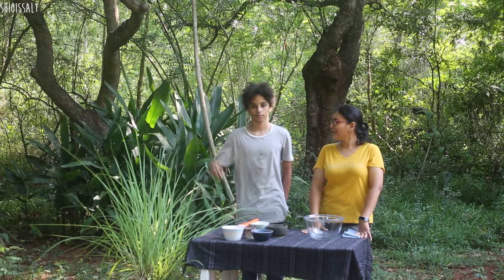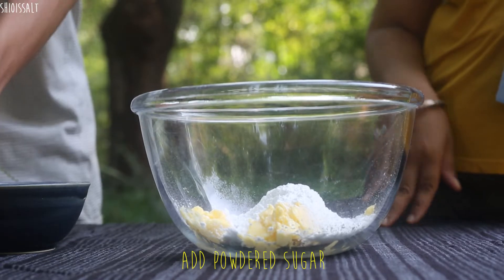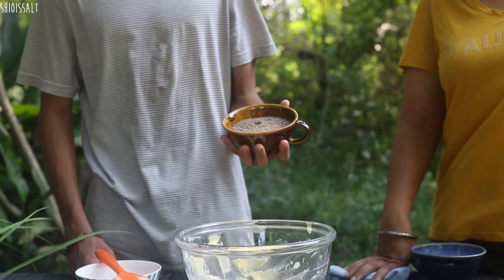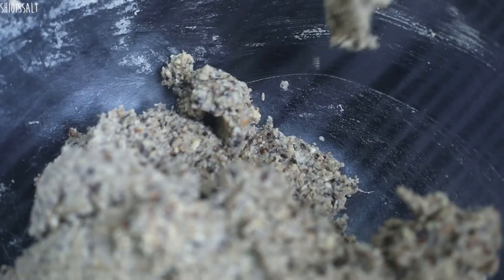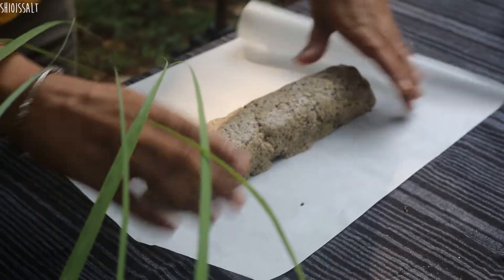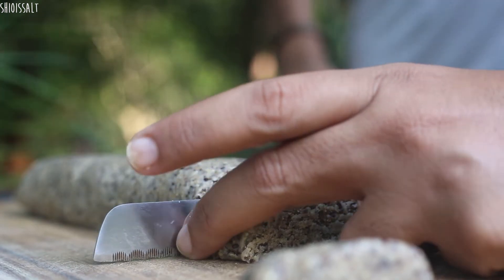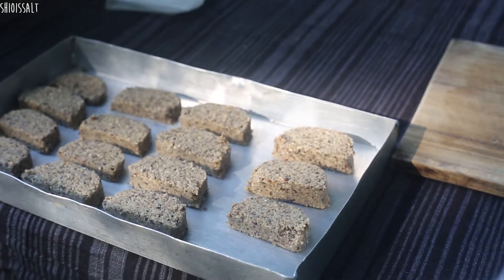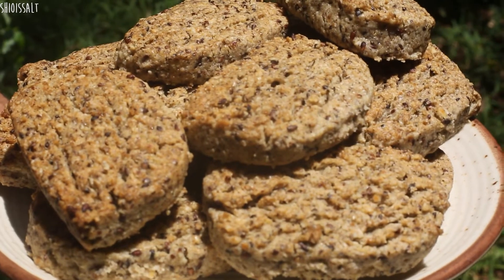Black sesame seeds & Oats cookies | Buttery black sesame cookies | Healthy black sesame cookies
Black sesame seeds & Oats cookies | Buttery black sesame cookies | Black sesame pebble cookies | Healthy black sesame cookies

Ingredients

75gm black sesame seeds
75gm crushed oats
75 gm flour
25gm corn flour
1 egg yolk
80gm powdered sugar
100gm butter

Instructions

1.Toast the sesame seeds over medium heat and stir them every 20-30 seconds so that they are evenly toasted without burning.
2.Using a food processor to crush the oats doesn't make it super fine
3.You should use super fine powdered sugar
4.Combine butter and sugar and mix until it is creamy
5.Add the yolk of an egg
6.Mix it well
7.Add all the dry ingredients sesame seeds, oats, flour, and corn flour.
8.Combine well and make into a long log and place in the refrigerator for 60 minutes.
Remove it from the fridge and cut it into 1cm slices. Before baking, place it in the fridge for 30 minutes. It gives you properly shaped cookies.
(I baked it after two days for various reasons, but it still came out the same)
9.Put it in a preheated oven for 12 to 15 minutes at 190 degrees Celsius.
10.It should be cooled before packing it in a container